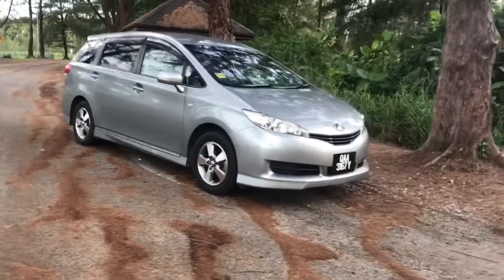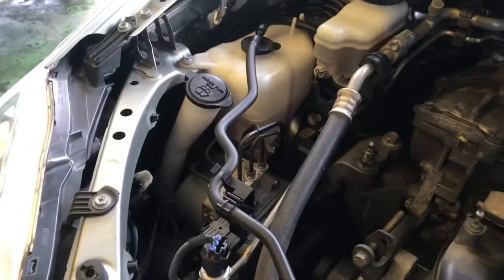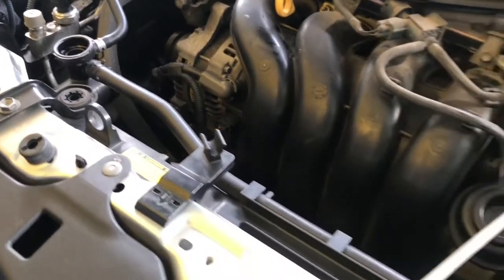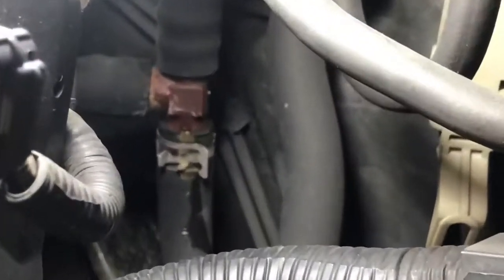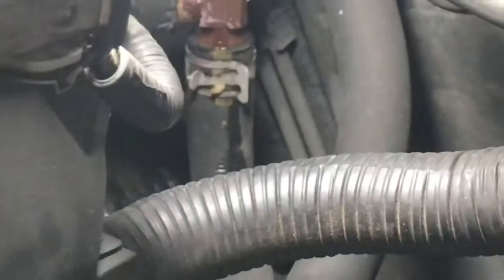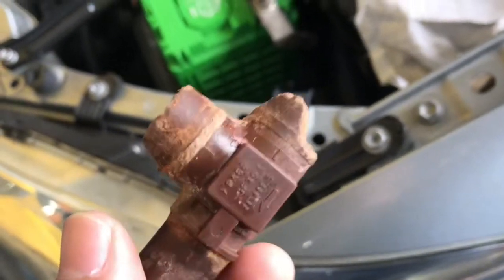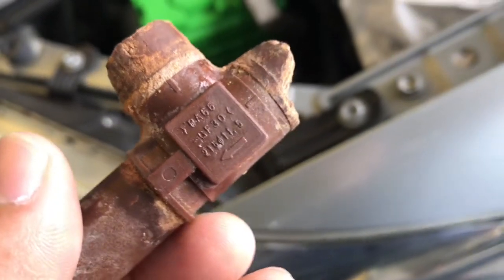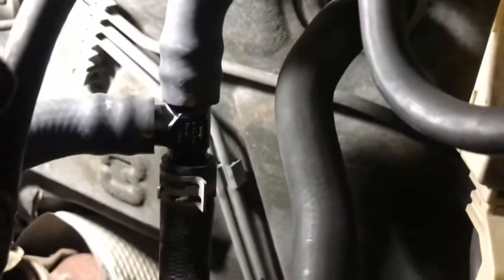Toyota wish coolant loss mystery solved!